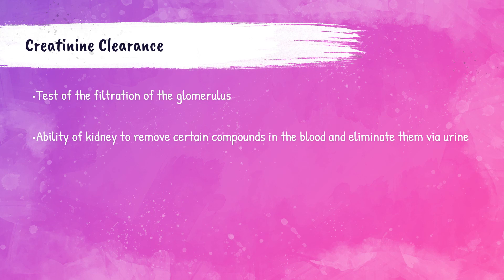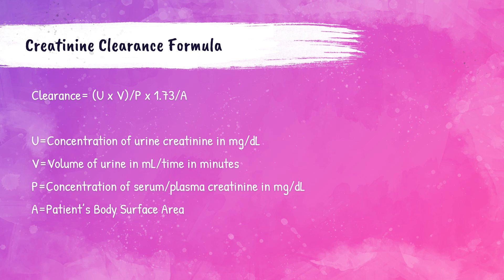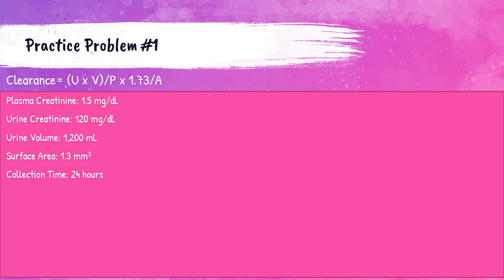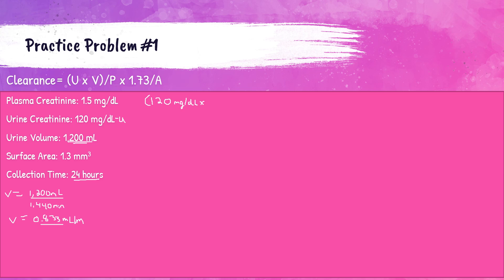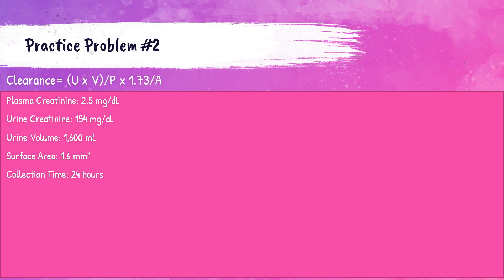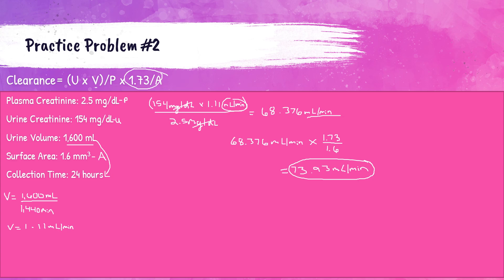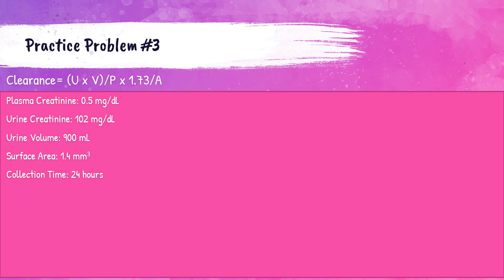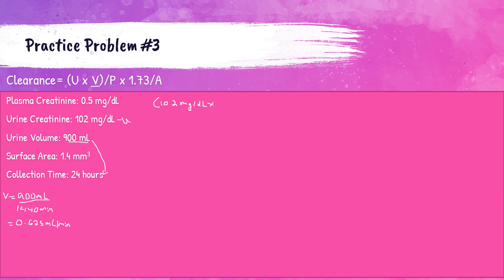Creatinine Clearance Calculation Practice Problems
Step by step practice problems using the Creatinine Clearance Calculation. Aimed towards Medical Laboratory Technicians, or Medical Laboratory Scientist students.

I highly recommend watching my Kidney Function Lecture (which discusses creatinine clearance in detail) before watching this video